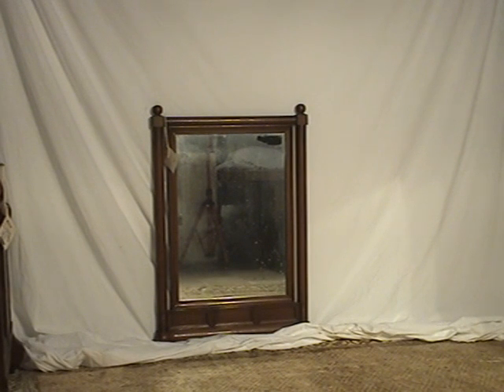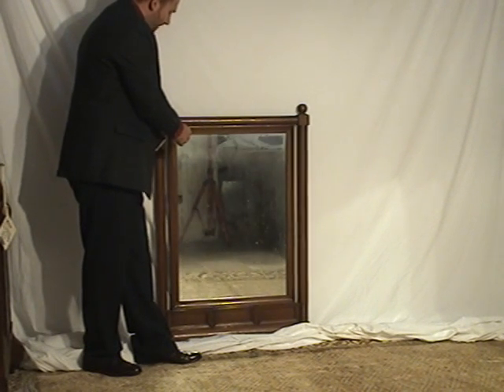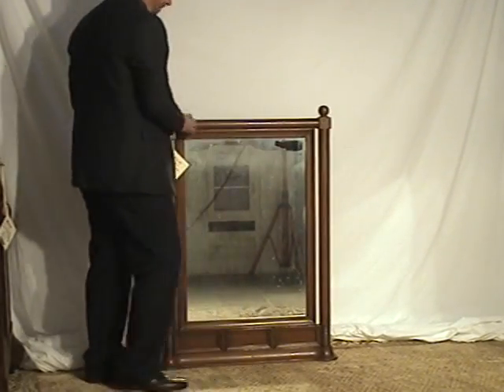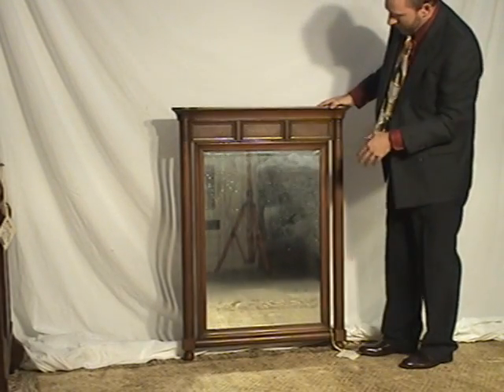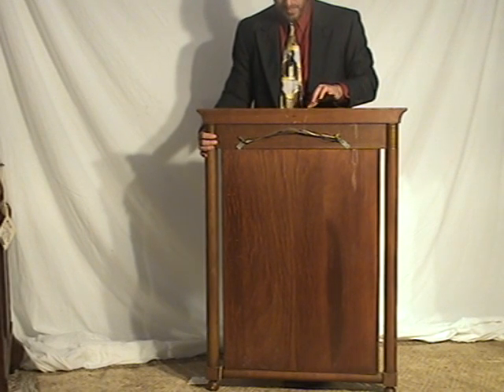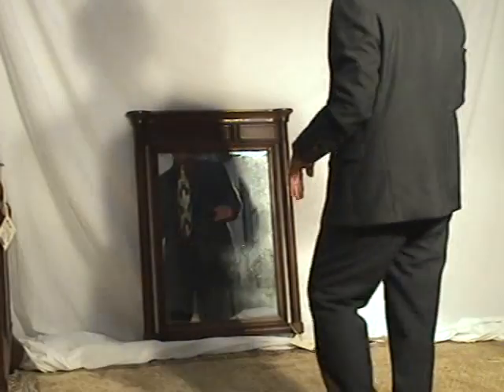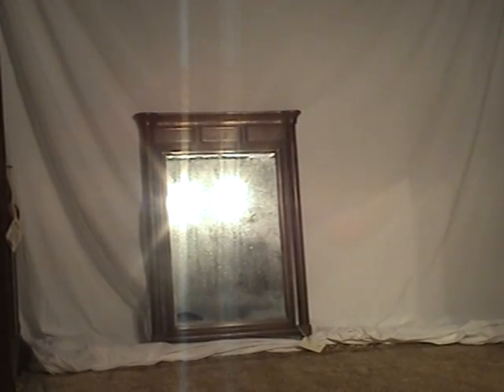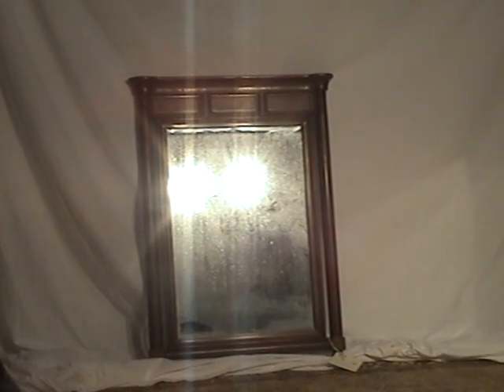Maple Antique Mirror with Columns at Old Wood Market in Ohio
Columbus, Ohio Antique Shop Dealer.  Disclosure of condition is vital.  Videos tell more about the antique than an auction, store or mall showing a tag of "$300 Dresser".  Assured nationwide ship at vintage rates. (It's fun furniture with sex appeal.  Get it while it's hot!)